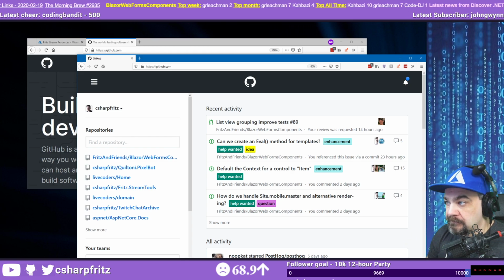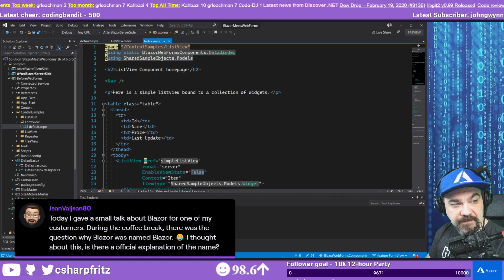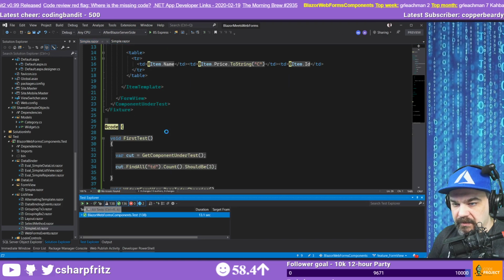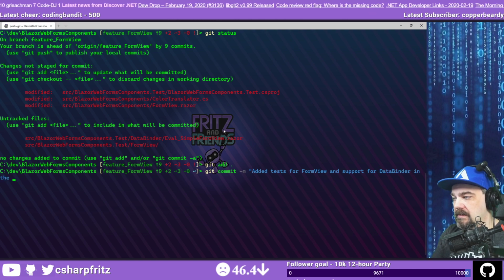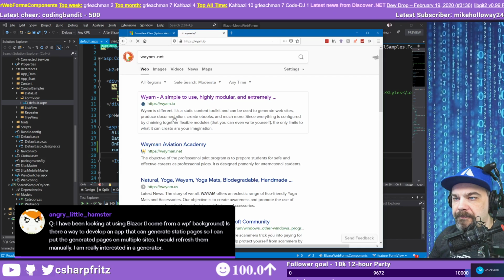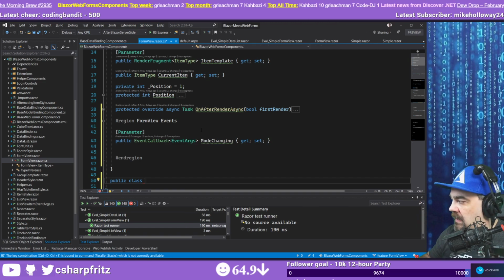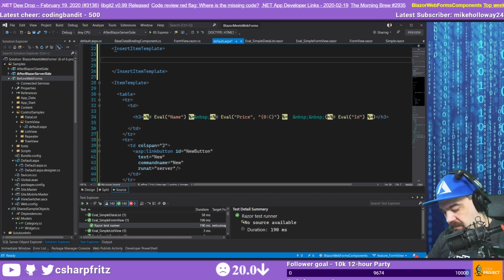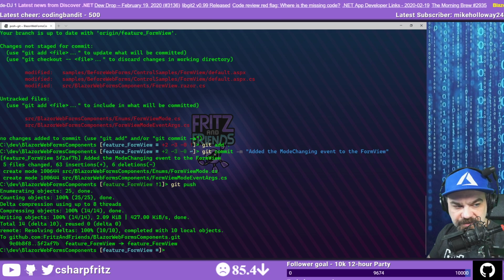February 19, 2020 - Blazor Component Updates to Support DataBinding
In this video, Fritz walks through ensuring that the new DataBinder that we built in a previous video works on the FormView component.

27:32 - Is there an official explanation of the name Blazor?
28:57 - What is the difference between a logo and an icon?
1:08:33 - What is .NET?
1:09:42 - Is there a way to develop an app that can generate static pages so I can put the generated pages on multipage sites?
1:27:24 - Does anyone know if it's possible to have a Component only render it's 'Content' (Child Content) if a certain condition is true inside the component itself?
1:29:22 - How popular is F# and is it worth learning?
1:48:04 - Do you suggest I learn Blazor, MVC, Web Forms, or something else?